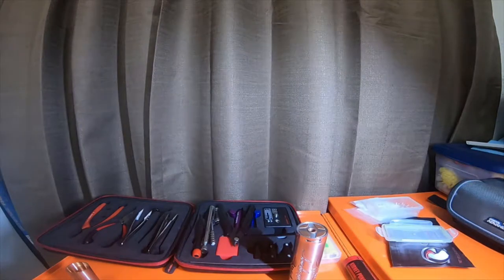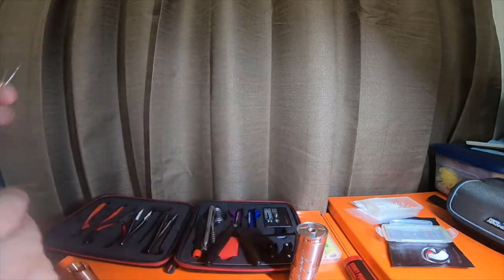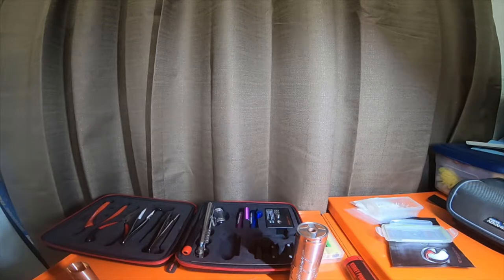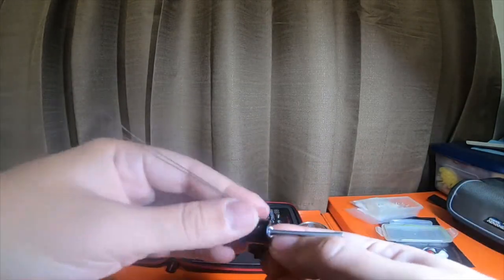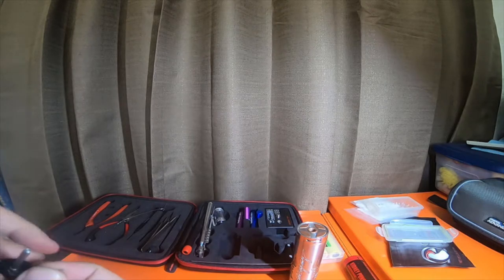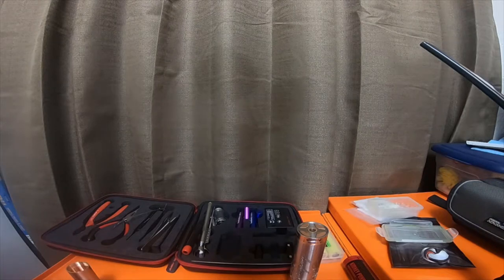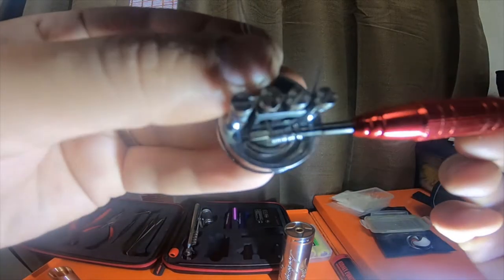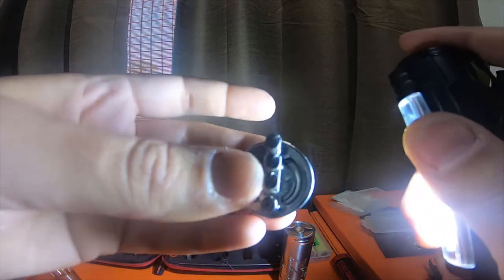Vapeing Build - Step By Step Cheap Mechanical Mod N Sub Ohm Build Part 2